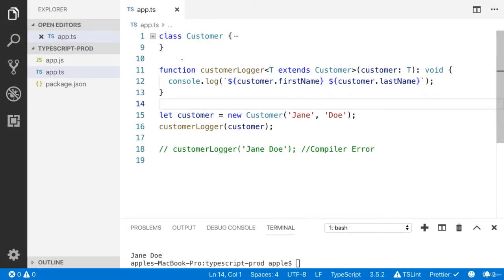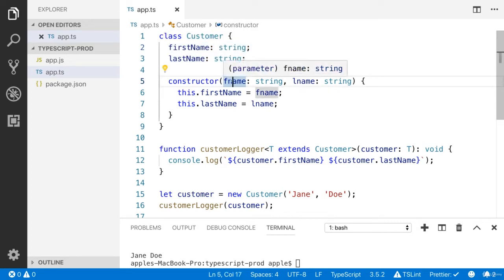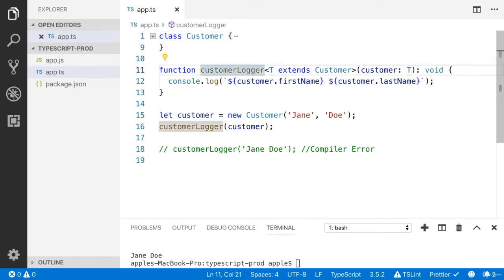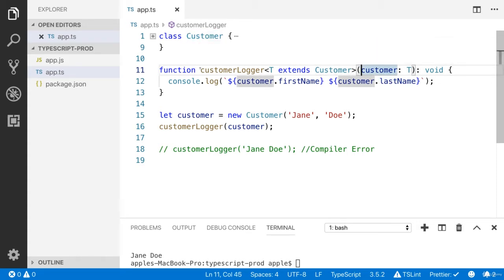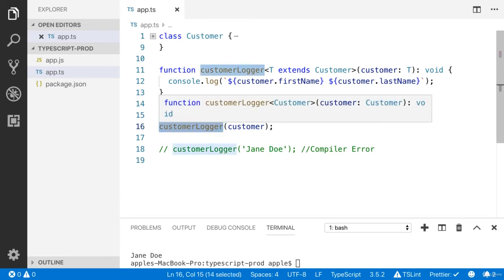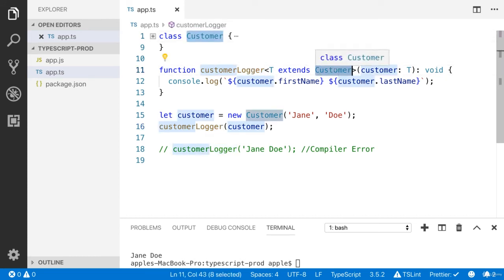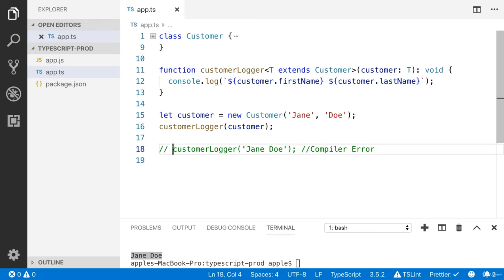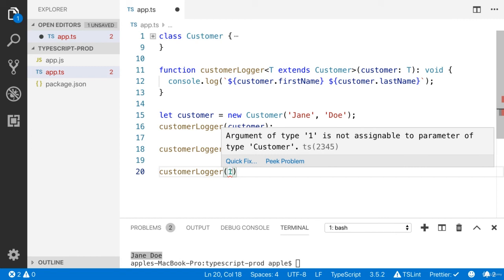LESSON 7 - Generic Constraints